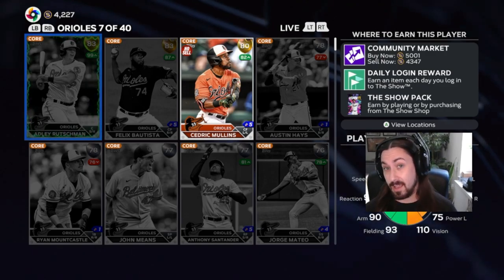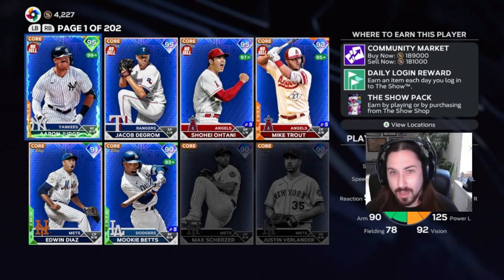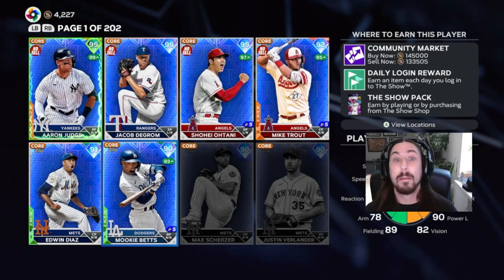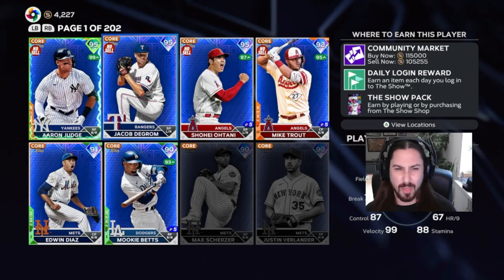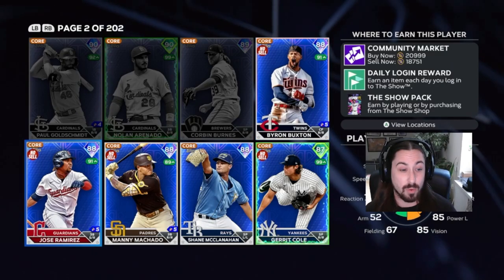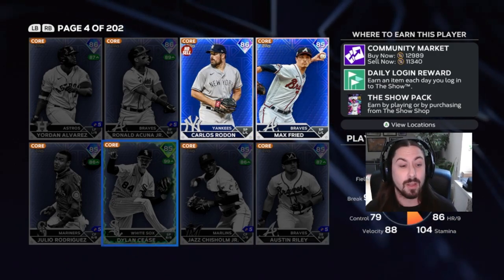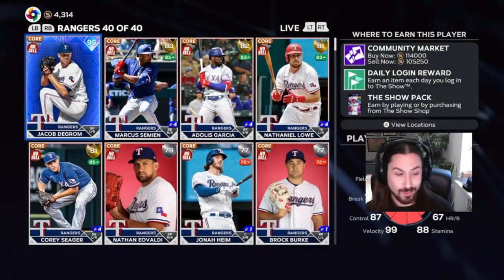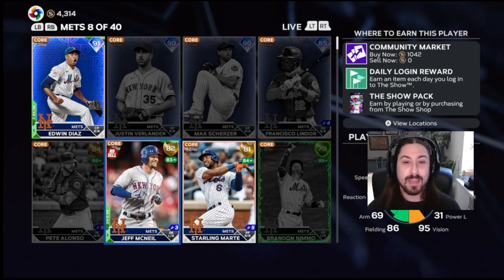Live Series Collections No Money Spent Update | MLB The Show 23 | How To Complete Collections NMS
Collections No Money Spent Update | MLB The Show 23 | How To Complete Collections NMS Fast

I'm almost done with live series collections in MLB The Show 23, and this is how I'm doing it easily, and quickly.